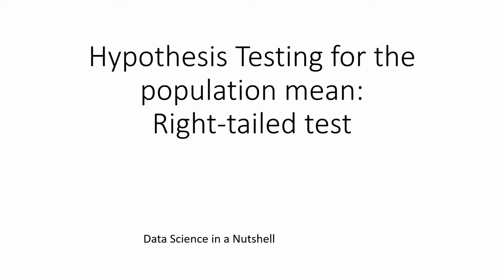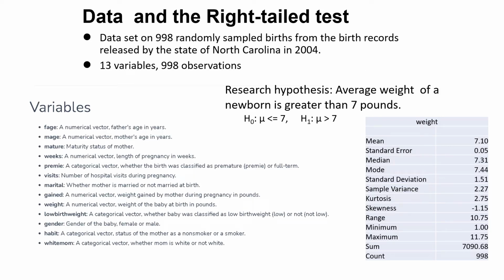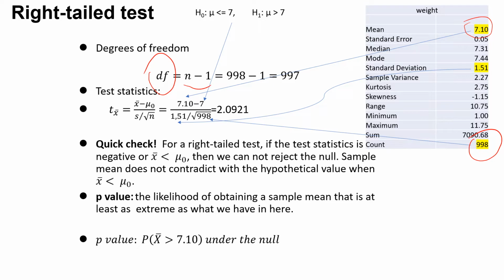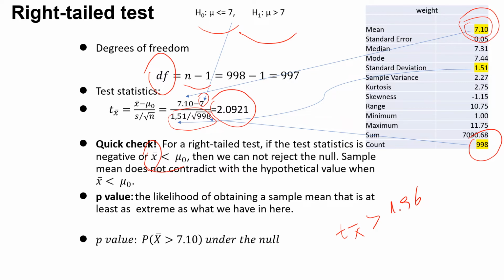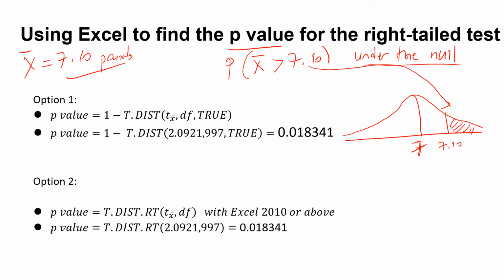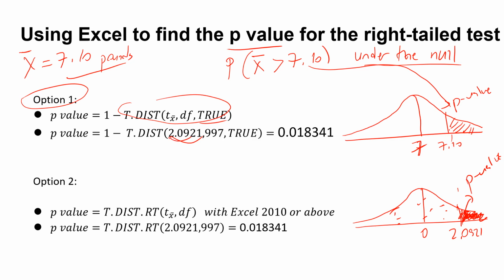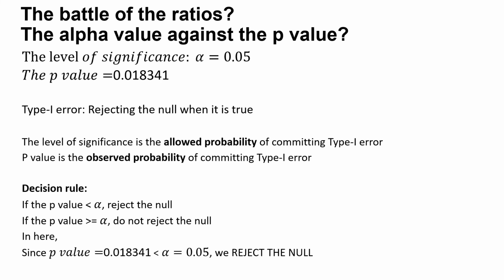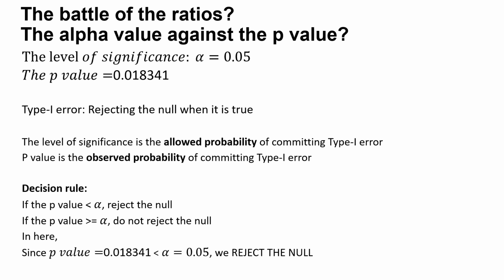Excel- Hypothesis Testing for the population mean: Right tailed test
In this video, we use Excel to conduct a right tailed test on the population mean.   This is for cases when we claim the population mean will be at least a certain level or more.